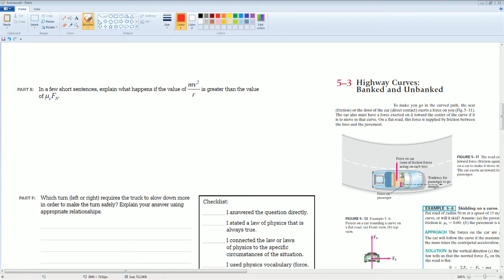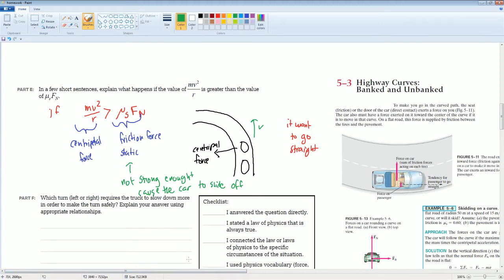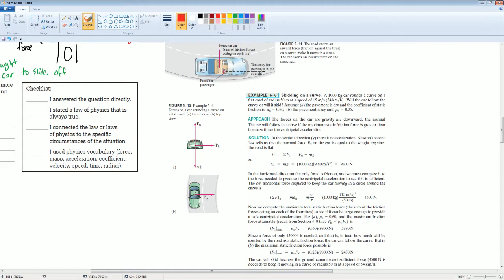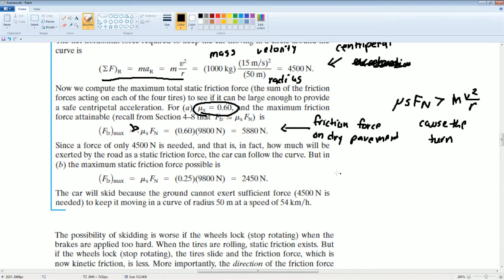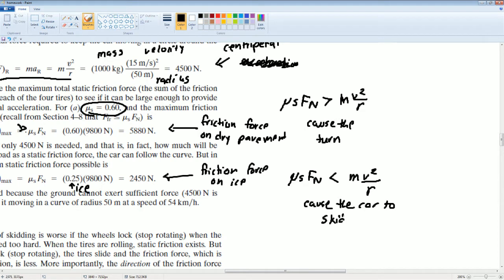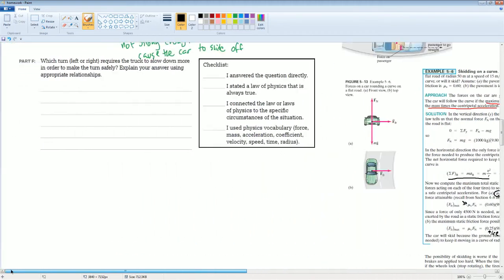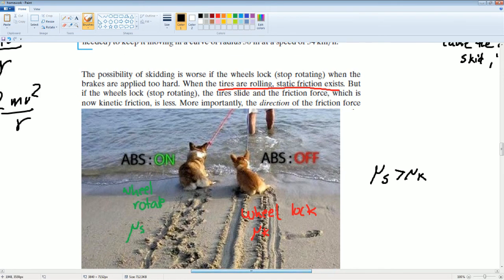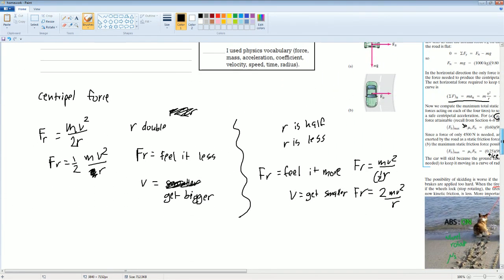AP physics Workbook 3.C Centrigual Force Part 2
This is the video that cover the section 3.C in the AP Physics 1 Workbook.
Topic over:
1. Force of Friction during circular motion
2. Value of Friction to stay on circular track
3. Spinning wheel verse block wheel on a car.